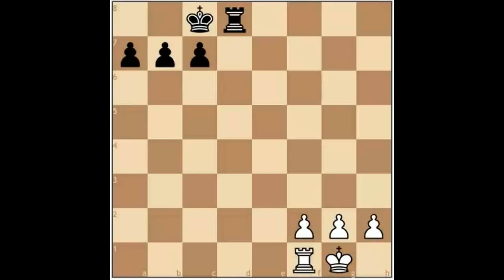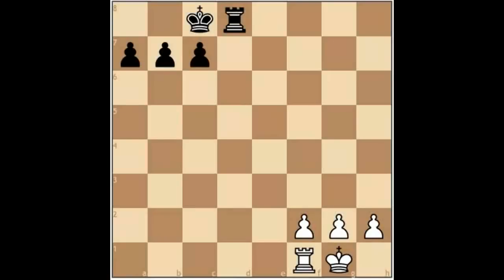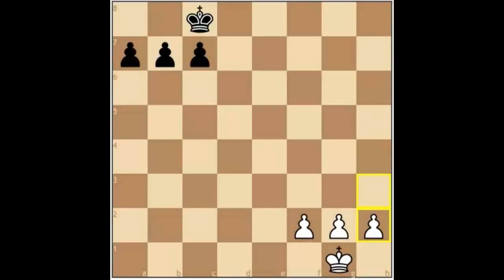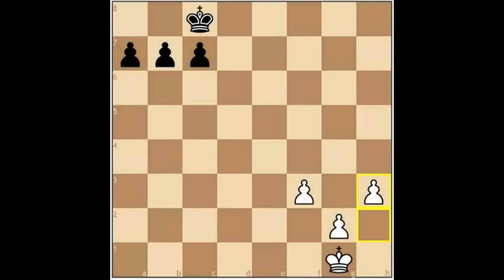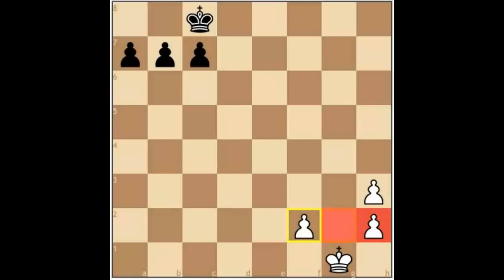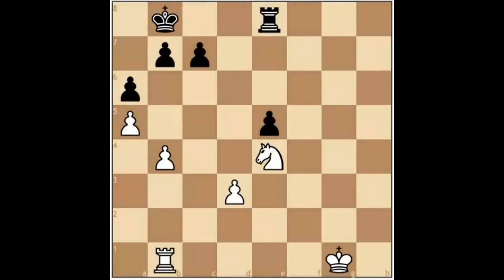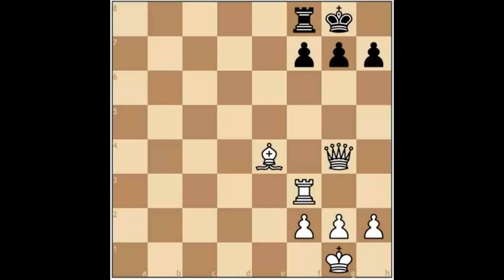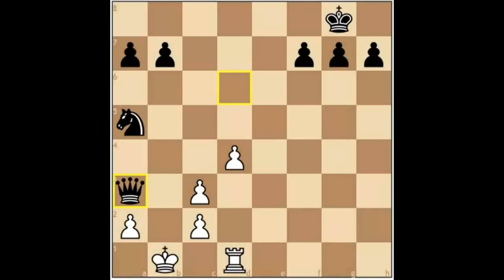Chess Lesson : How to destroy pawn cover in front of a castled King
Chess lesson looking at the configuration of certain pawn formations in front of a castled king and how to create weakness and destroy the pawn cover, video provides simple tools and ideas explaining the inherent weaknesses and how to exploit them.  Also provided is an illustrative game.